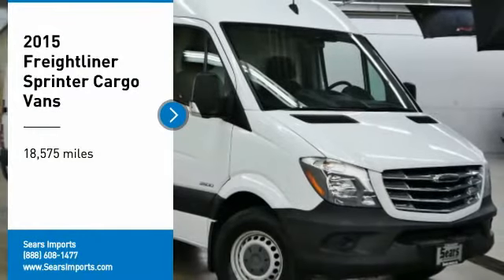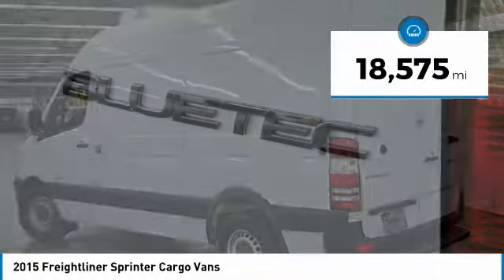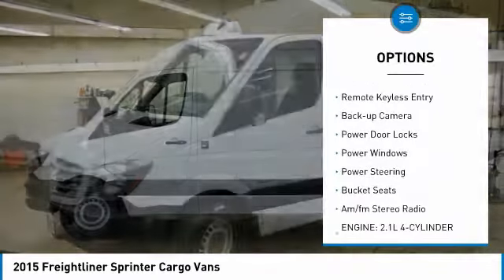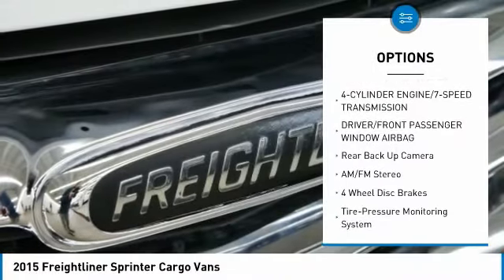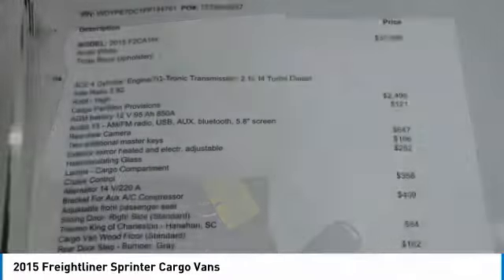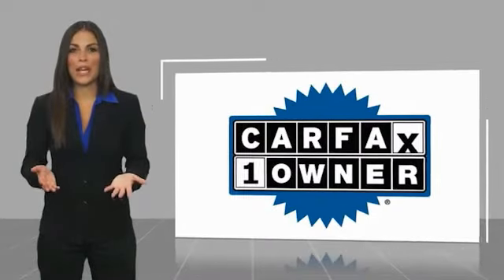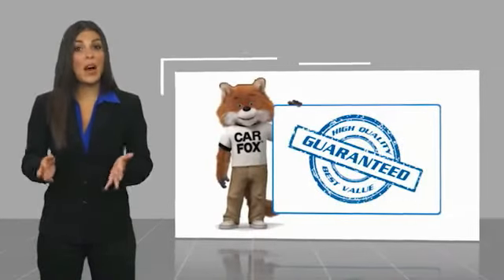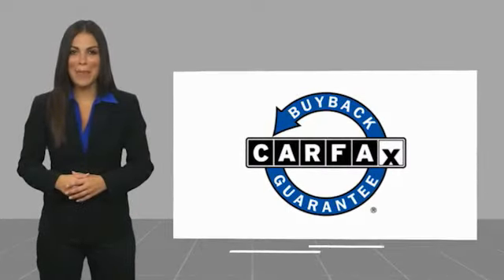2015 Freightliner Sprinter Cargo Vans Minnetonka Minneapolis Wayzata,MN 27570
Sears Imports
13500 Wayzata Blvd

2015 Freightliner Sprinter 2500  Hi Roof ,Thermo King Refrigeration Unit Equipped with FG Insulating kit , Fold Out Cargo Loading Ramp , ** CARFAX ONE OWNER **, 4-Cylinder Engine/7-Speed Transmission, Alternator For Fuel Economy, Battery Management, ECO Power Steering Pump, Electric Fuel Pump, Refrigerant Compressor (KMV). Recent Arrival! Clean CARFAX.brbrbr